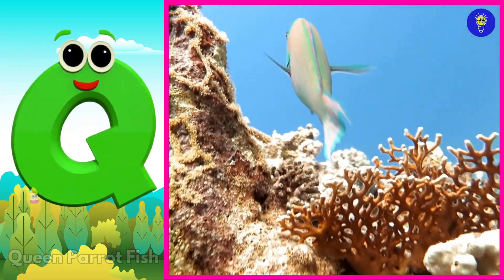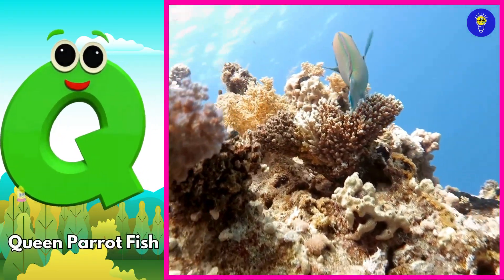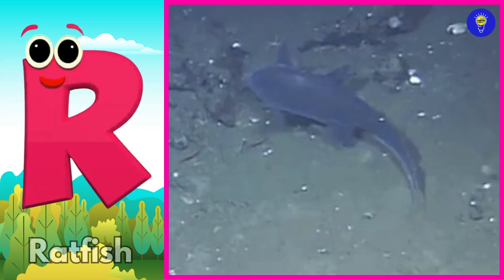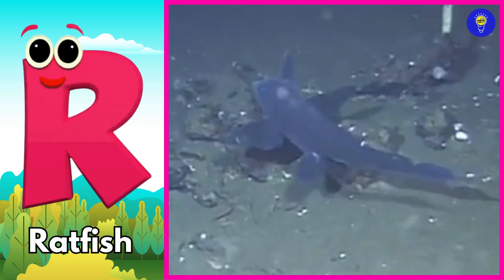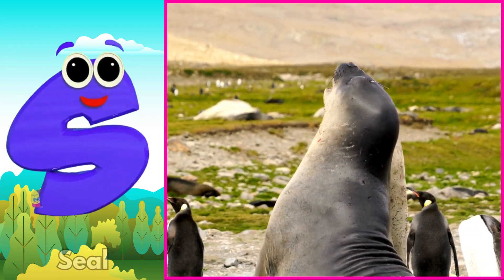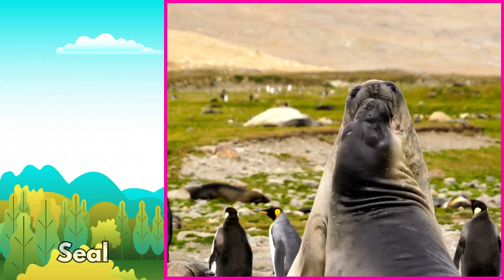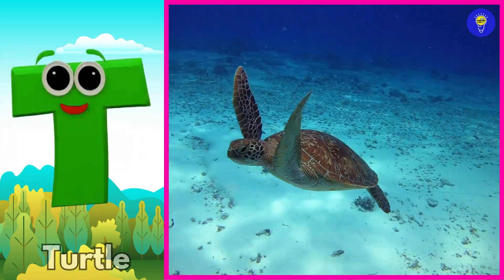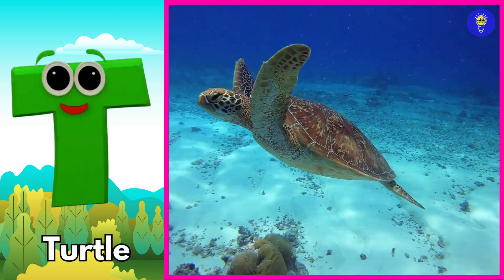ABC Sea Animals song | Learn Alphabets | English and Animals for Kids